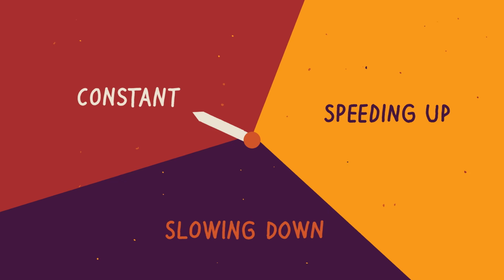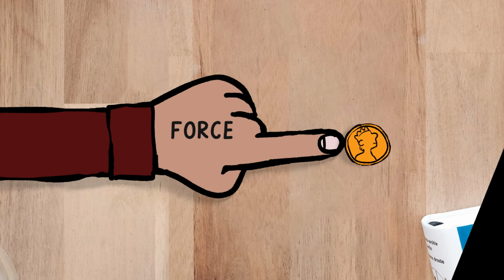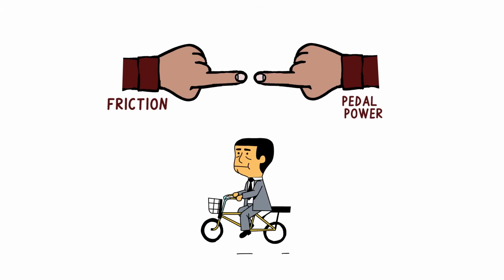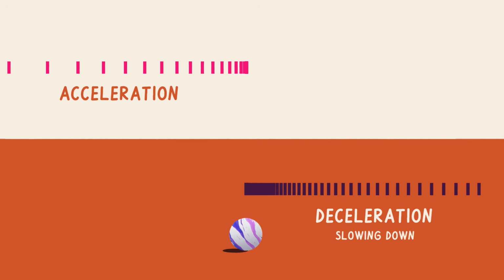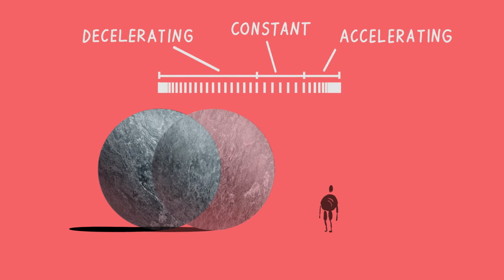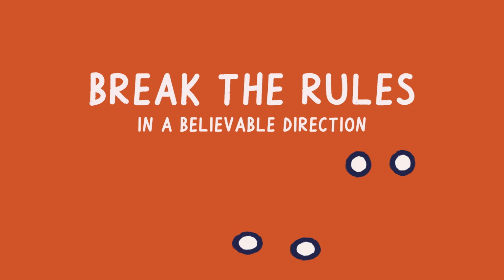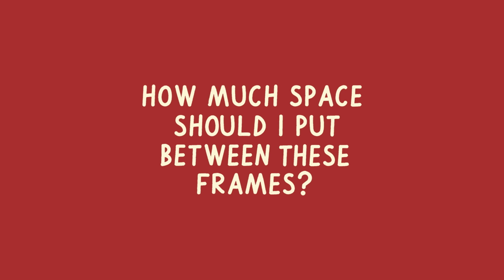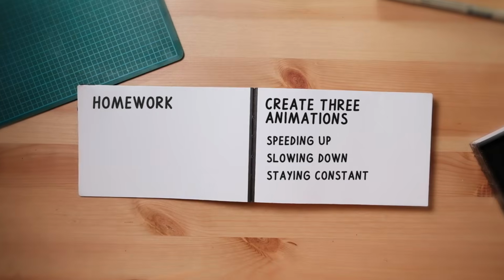The Secret Science of Spacing in Animation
Welcome to Animation for Anyone. In our third class I take you through different ways to think about spacing in animation. I get a bit sciencey too!

Credits-
Made and Voiced by Alex Grigg
Logo by Renaud Futterer
Typeface by Laurie Rollitt

A note on software:
We don't touch on software in this class because I believe there are already lots of great tutorials out there but if you're interested in low cost options to get started there are a few that come to mind- Blender is a free 3D package and includes a "Grease Pencil" mode if you're interested in learning 2D animation. Procreate on IOS is inexpensive and has new animation features (simply turn on Animation Assist in the canvas menu). Adobe Creative Cloud suite is certainly not "low cost" but some of you may have access to it for other uses. If that is the case Photoshop and Animate CC both offer powerful animation tools and will be included in your Creative Cloud Membership. I have an in depth, but quite old tutorial for using Photoshop as animation tool